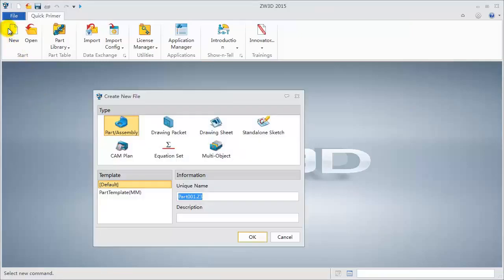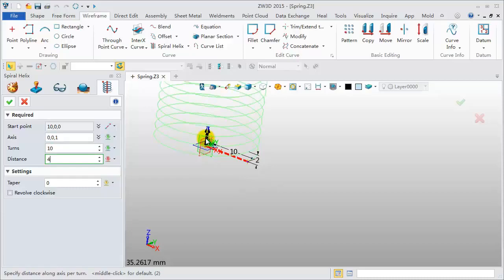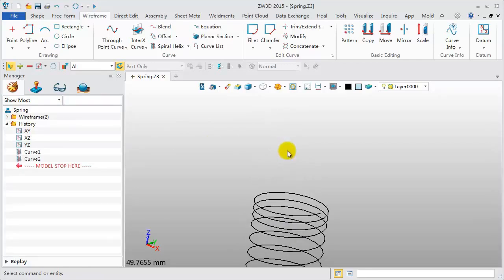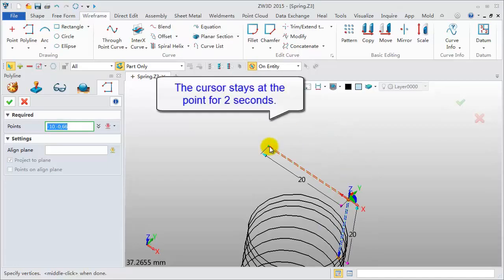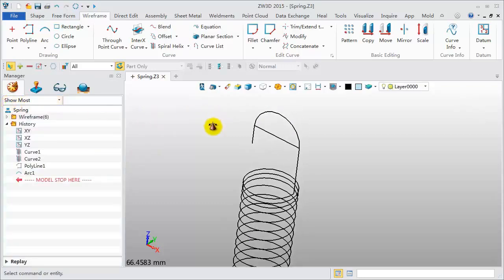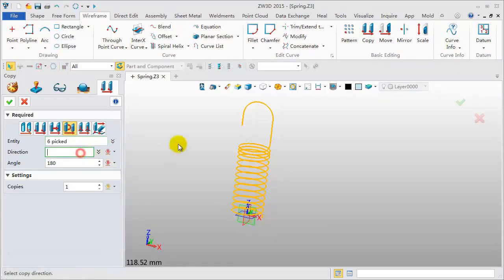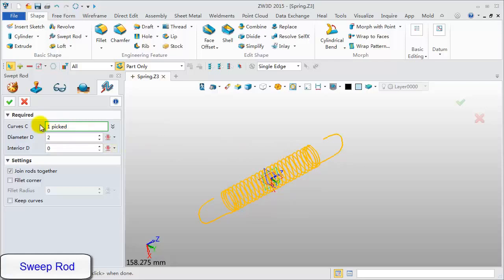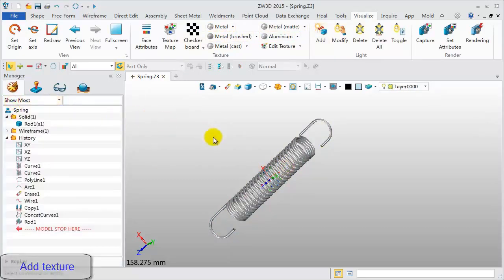ZW3D Tutorial CAD 7 Diseño de Resortes